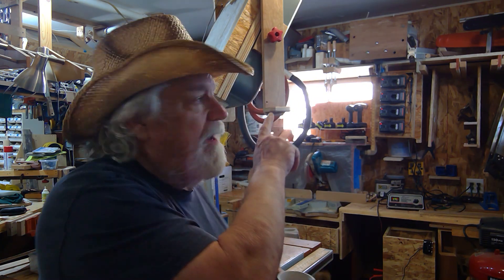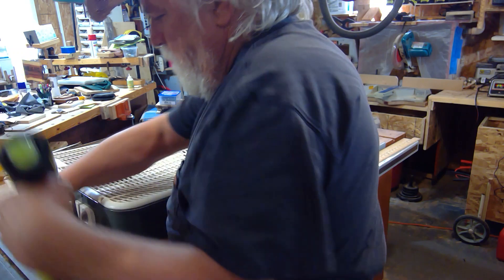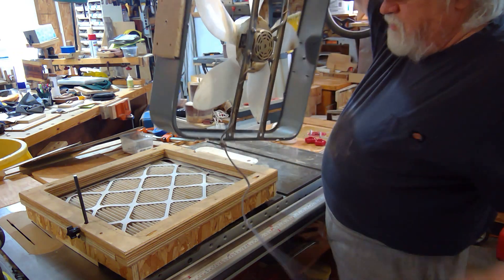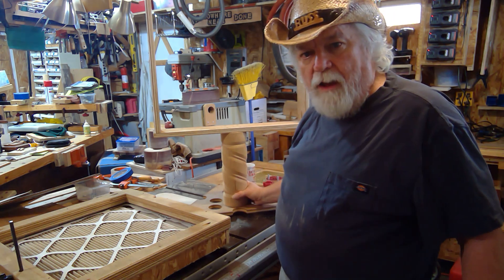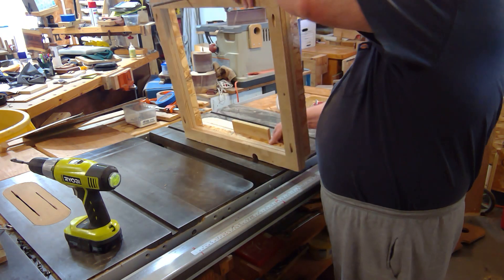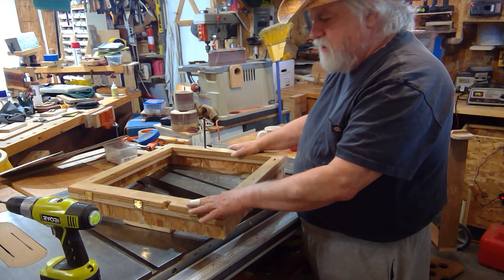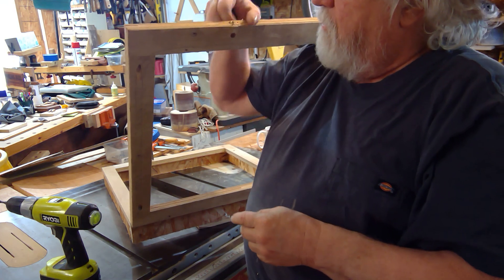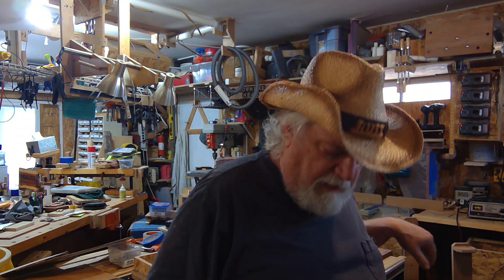Make an OTB Box Fan by OTB Thinker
You have seen my OTB multitasking air filtration with a box fan.  Now let's take it apart to show you how I made it so you can get some ideas on building one for yourself.